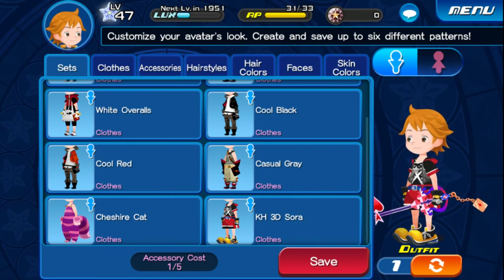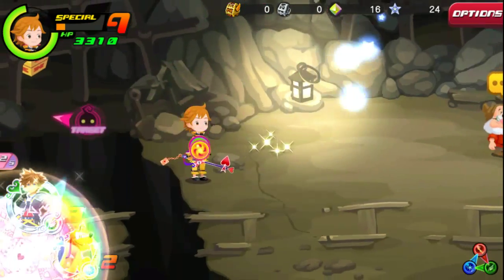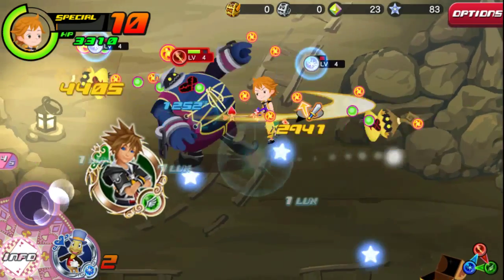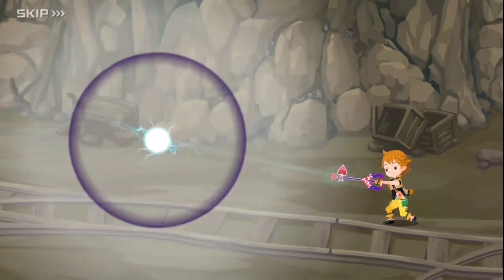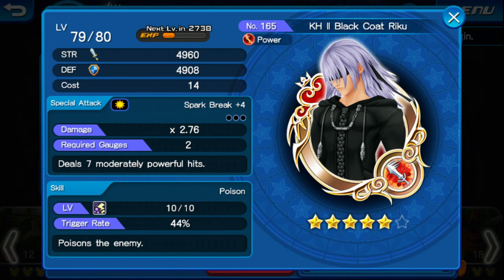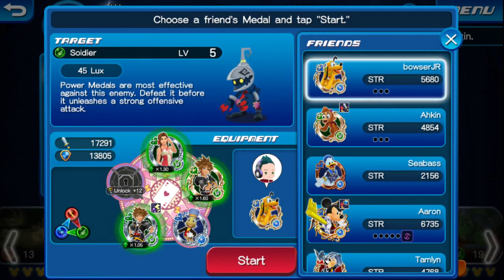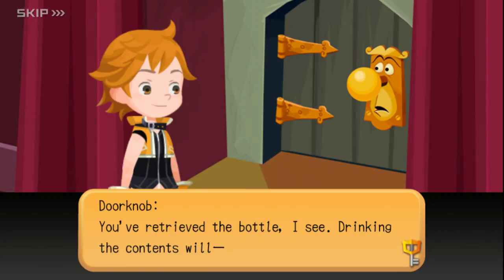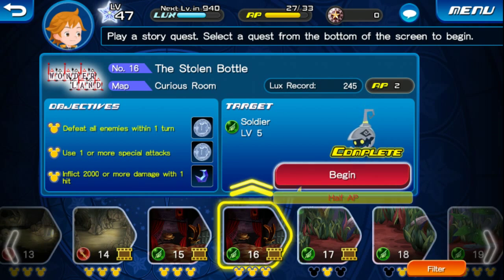Kingdom Hearts X Unchained (Part 5)